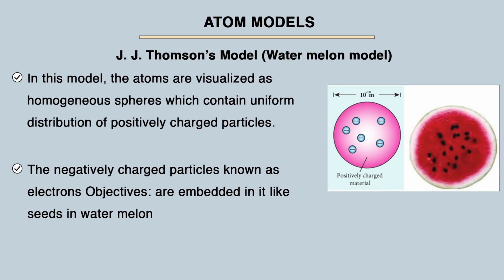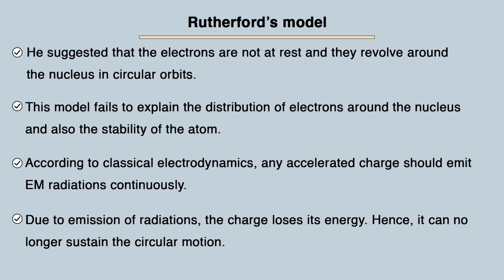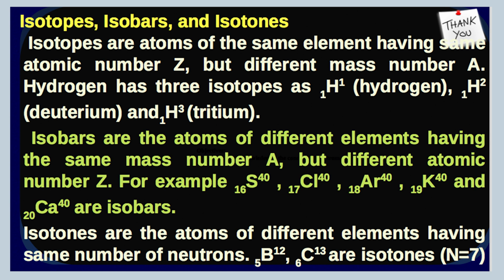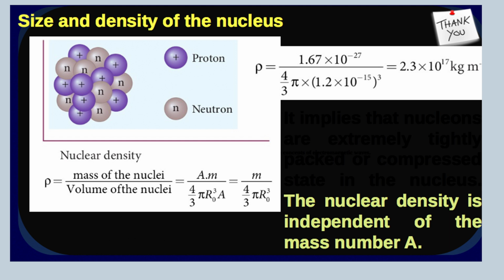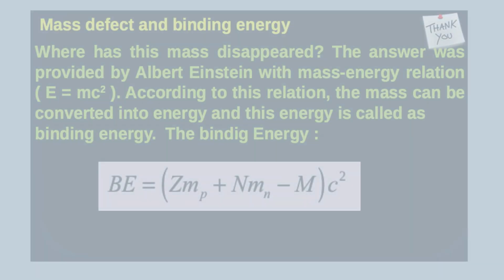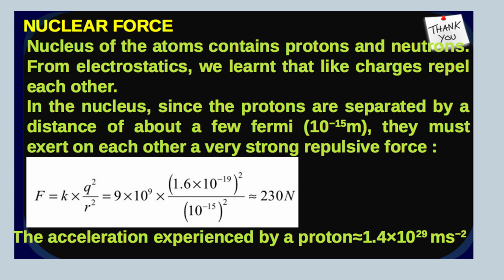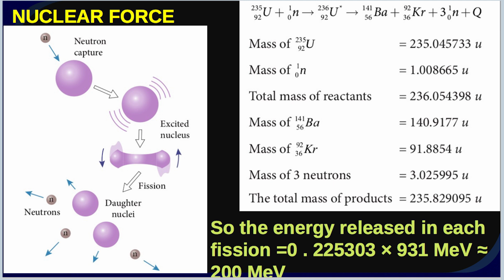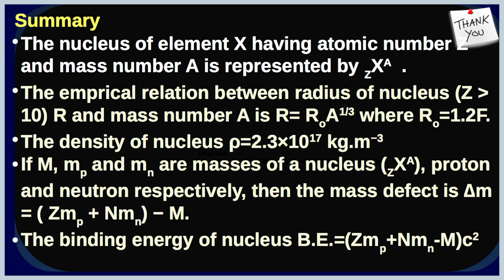Lecture 35 Introduction of Nuclear Physics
This video introduces the basic concepts of nuclear physics. Nuclear physics is the branch of physics that studies the structure, properties, and reactions of atomic nuclei. It explores phenomena such as radioactivity, nuclear fission, nuclear fusion, and the forces that hold the nucleus together. This field plays a crucial role in understanding energy production in stars, nuclear power generation, and medical technologies like cancer treatment using radiation. In this lecture, we will cover the fundamentals of nuclear structure, types of nuclear decay, and the importance of nuclear physics in science and society.